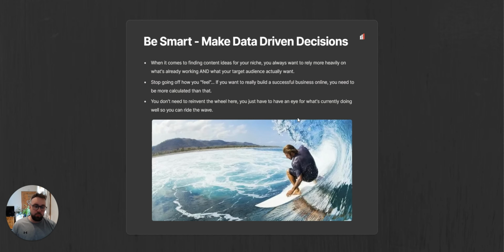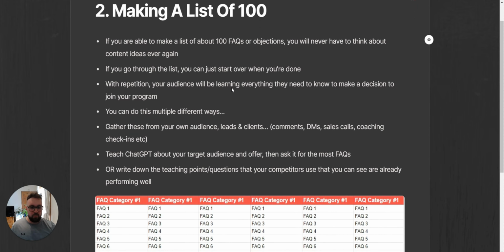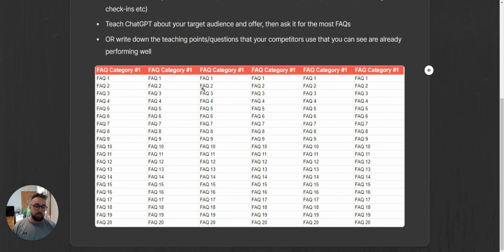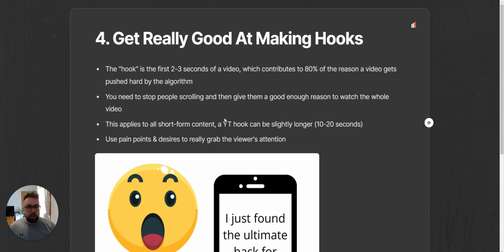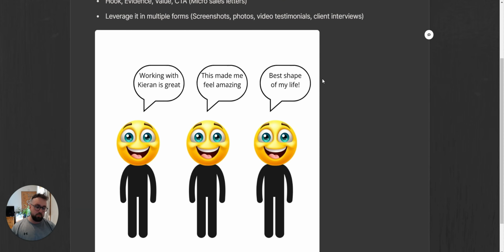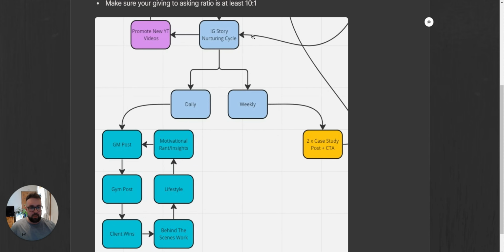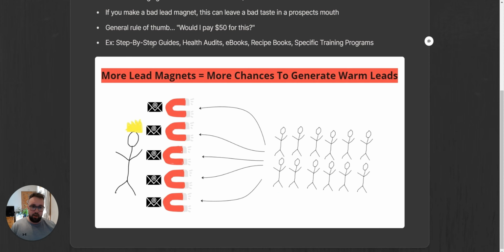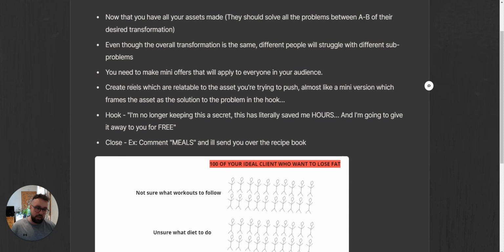Create A Perfect Content Strategy For Fitness Coaches In 10 Minutes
Wanna see if I can help you?

In this video, I cover how to make a content strategy for online fitness coaches who are looking to grow their coaching business in 2024.

Topics Discussed:
- Creating short form content
- Mindset for creating content as a fitness coach online
- How personal trainers can transition online and build a successful online coaching business
- How to use Youtube to nurture & convert more clients
- Why creating & promoting lead magnets is essential for generating more conversations in the DMs
- High ticket sales for a fitness business
- Fitness business agency